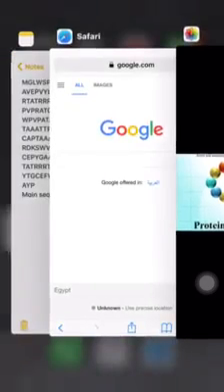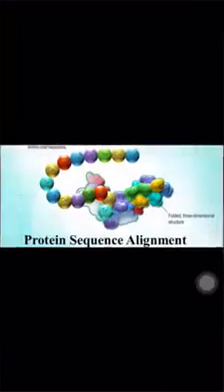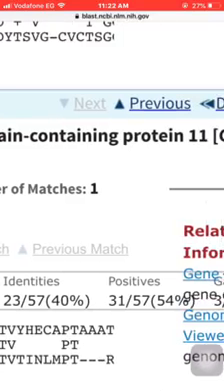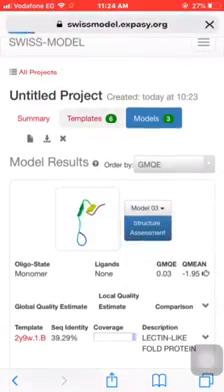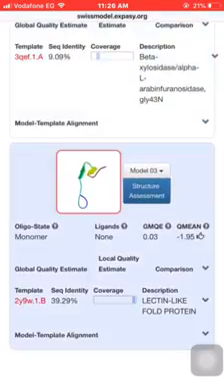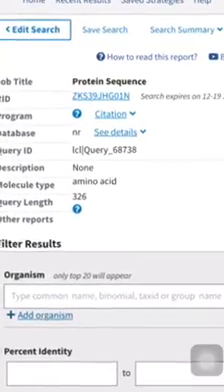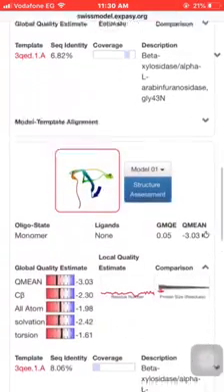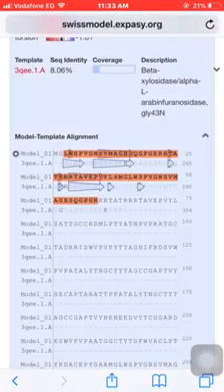Protein modeling 2